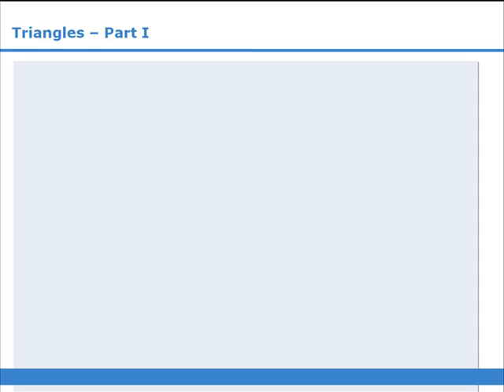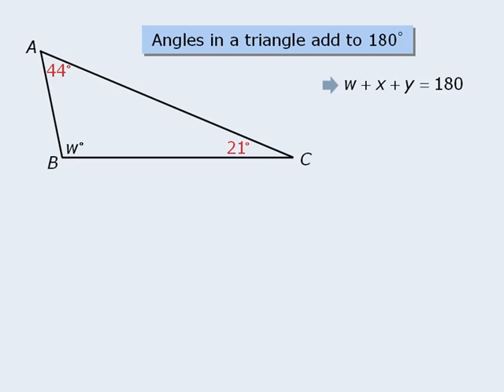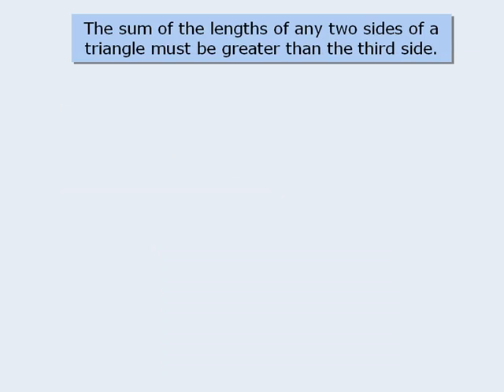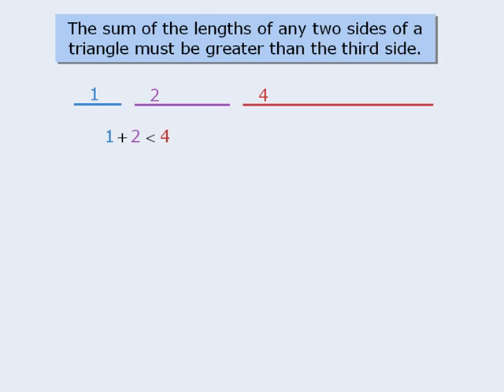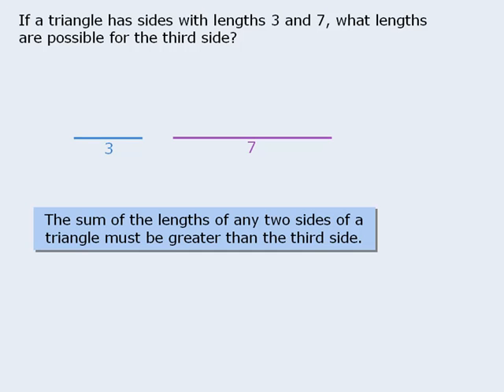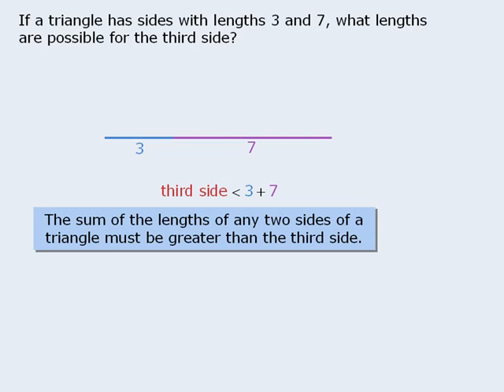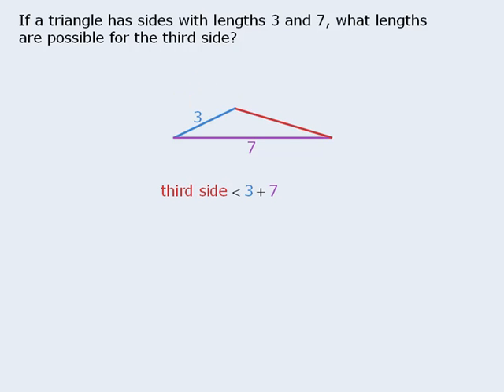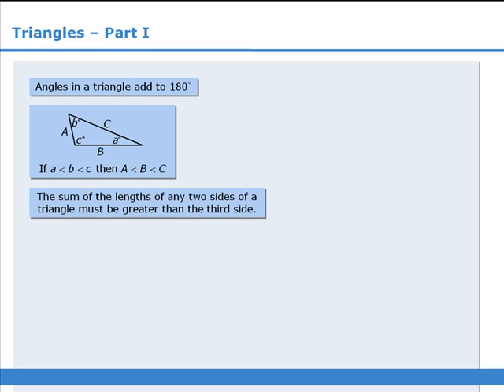3. GRE Lesson: Triangles - Part I